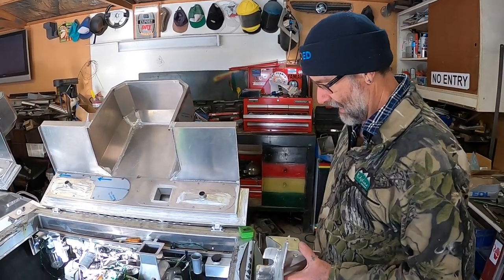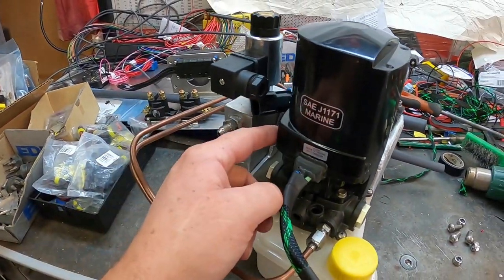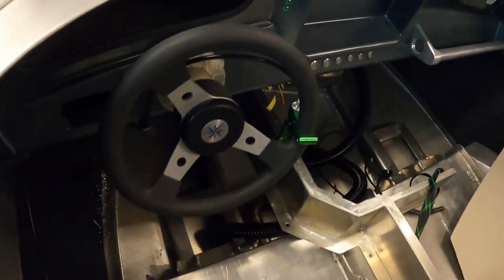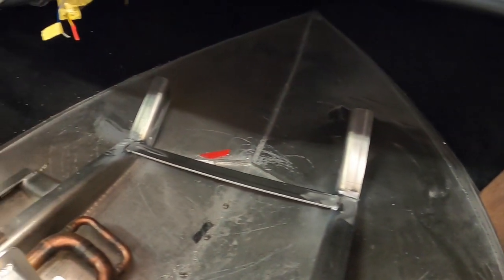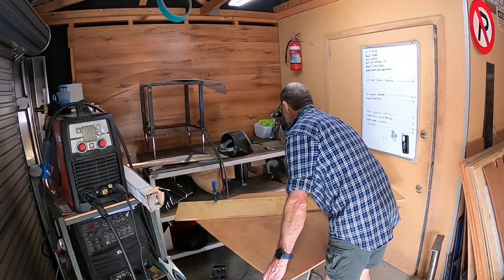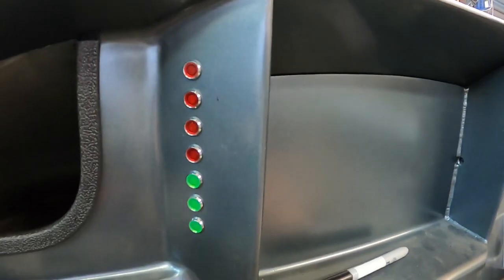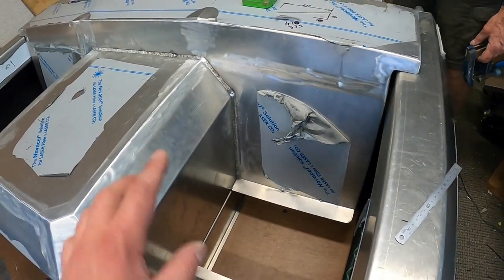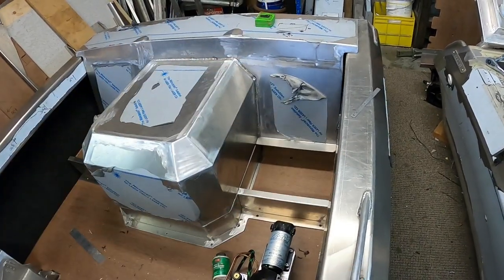Turbo Jet Boat Build NZ PT19 - Floors, Looms And stiff Necks!!!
Floor is in. Looms Complete.